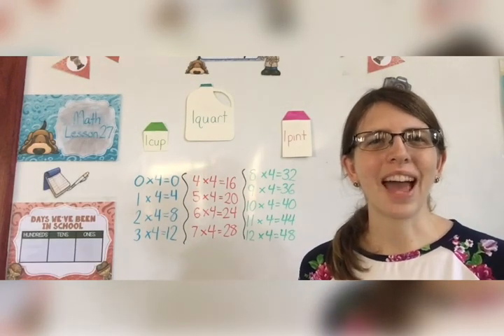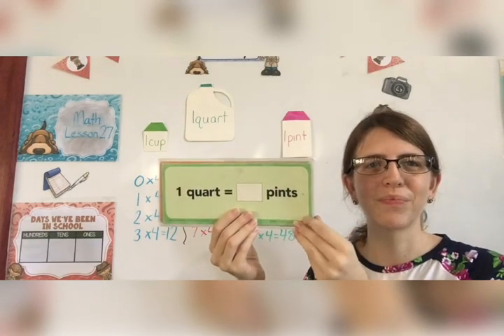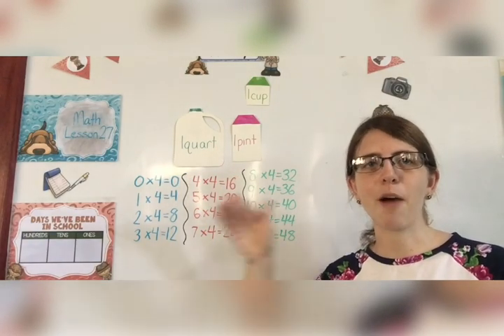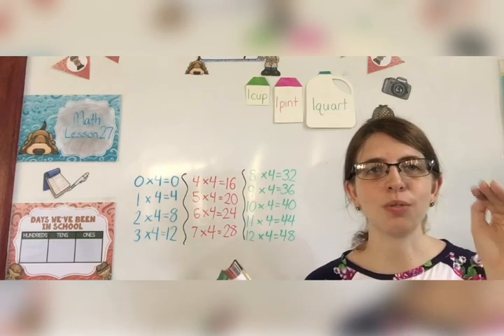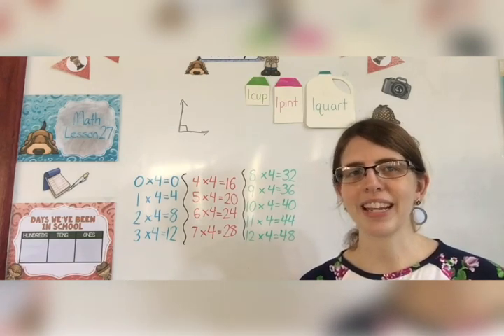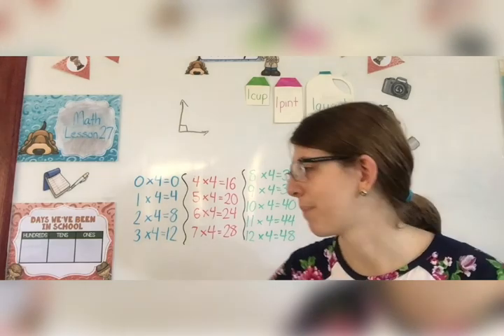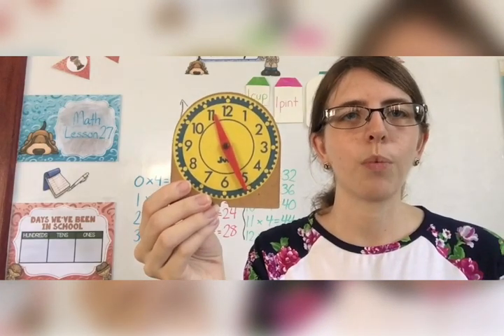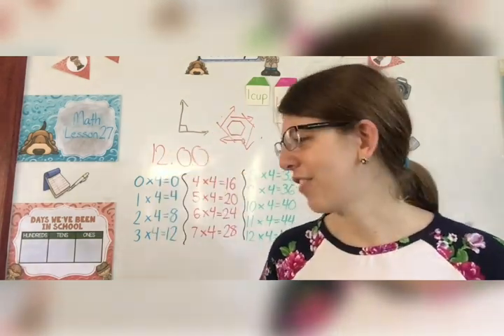Math Lesson 27